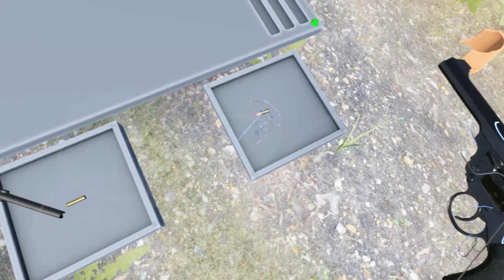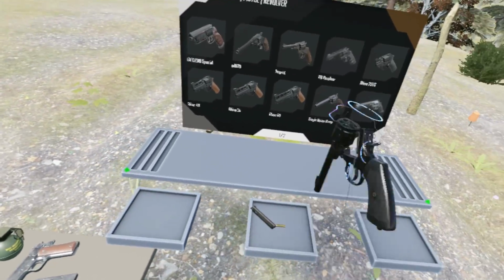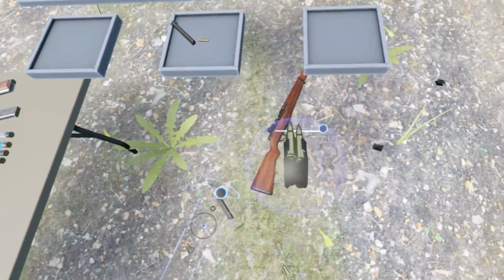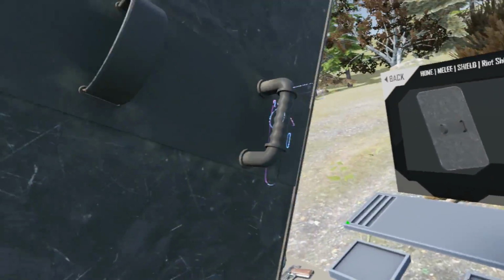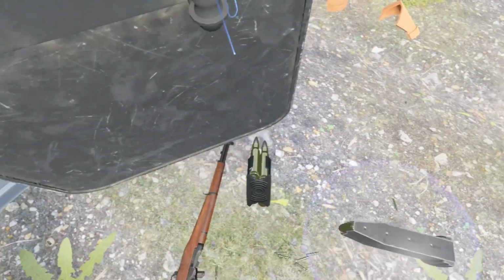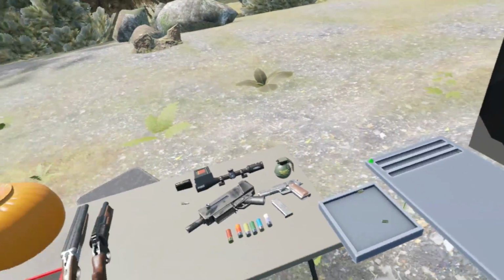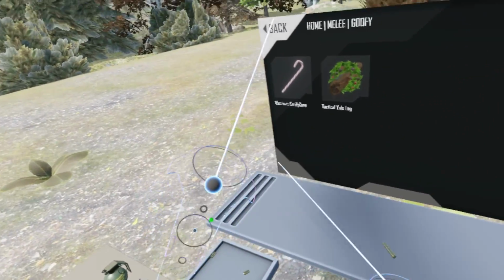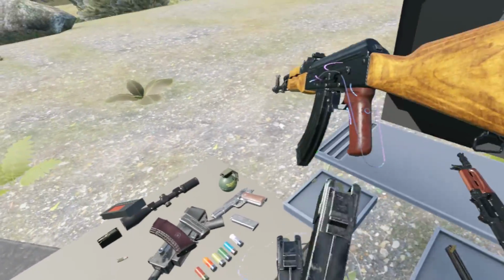H3VR - Patch 47 WW2 Guns!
So not only do i get my new headset with long cable to test out. But then I hear we have a Luger, Webely, Nagant and the M1 Garand in a new patch!? Ofcourse I gotta check it out.